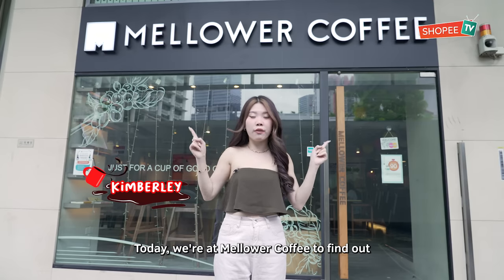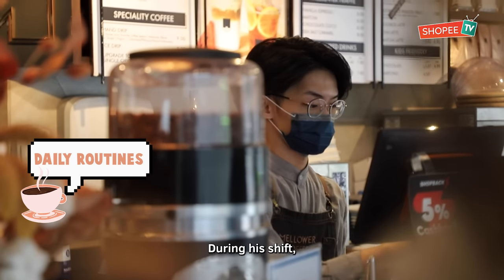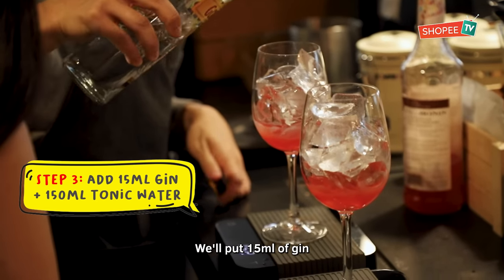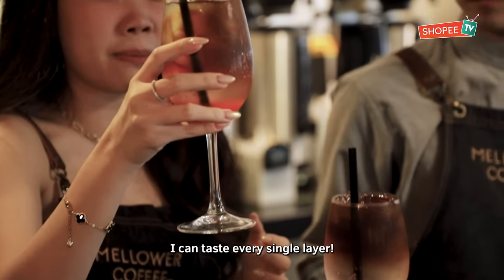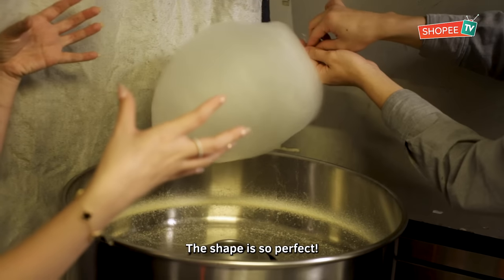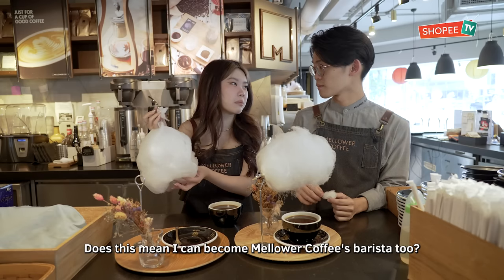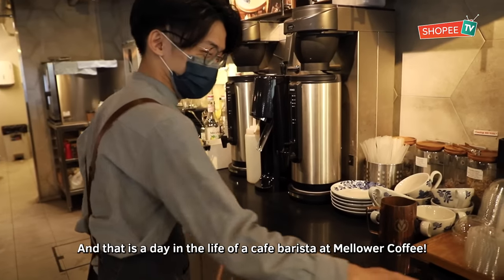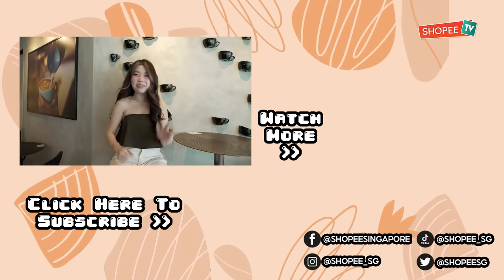Day In the Life of a Cafe Barista at Mellower Coffee | ShopeeTV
We follow a Cafe Barista at Mellower Coffee for a day to see what actually goes on into brewing coffee! Will Kim be able to master the challenges in time?

Just comment on our YouTube comments section and tell us which was your favourite drink from Mellower Coffee?

New to Shopee? Get $7 off min. spend $15 with code*: SHOPEETVNEW
*TNC Applies. Valid for new users from 27 Sep to 4 Oct only.